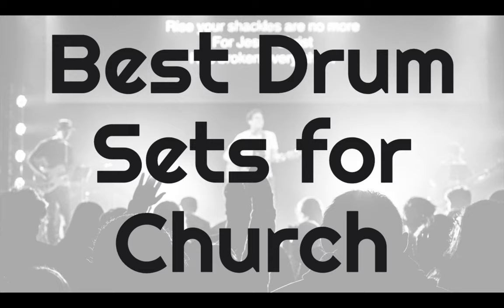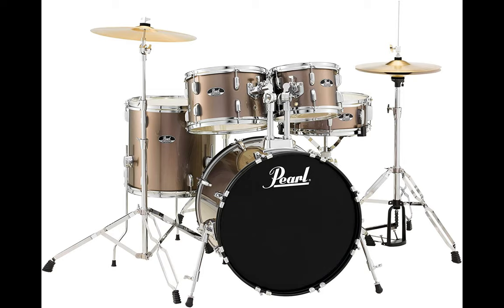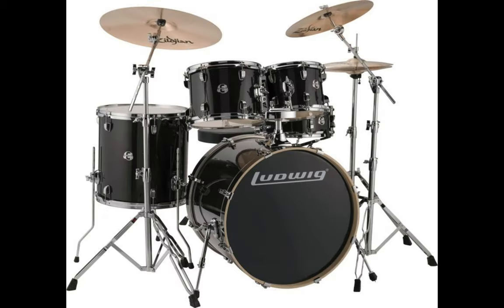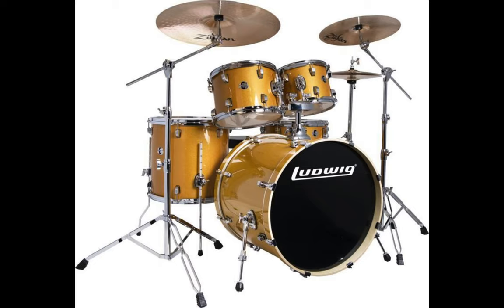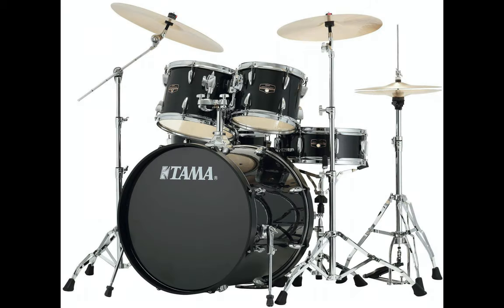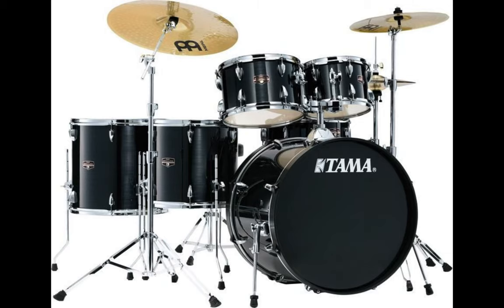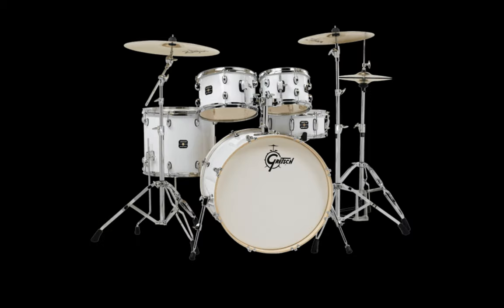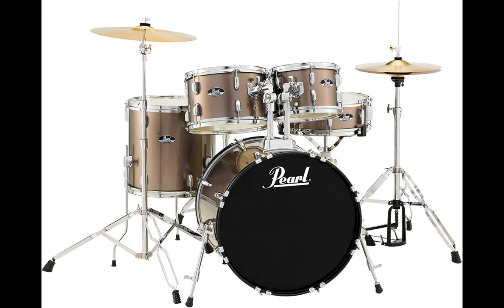Best Drum Sets for Church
Here are the top 4:
1. Pearl Roadshow RS525SC/C707 5-Piece Drum Set
2. Ludwig Element Evolution
3. TAMA Imperialstar
4. Gretsch Energy Series